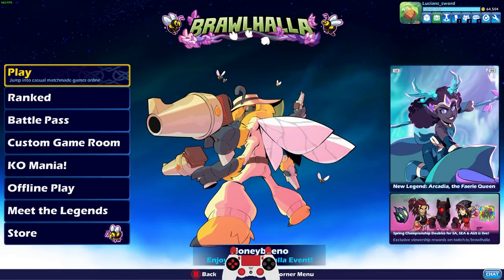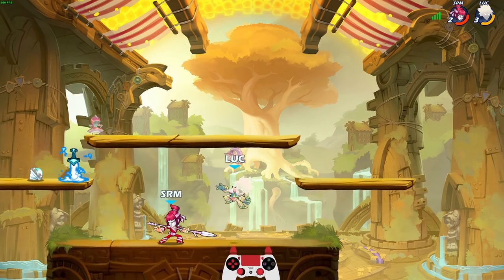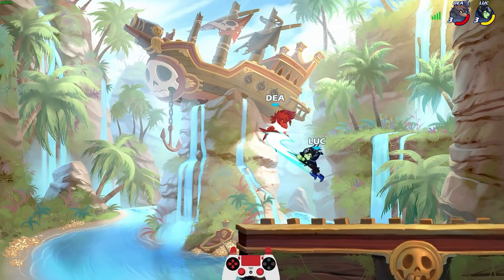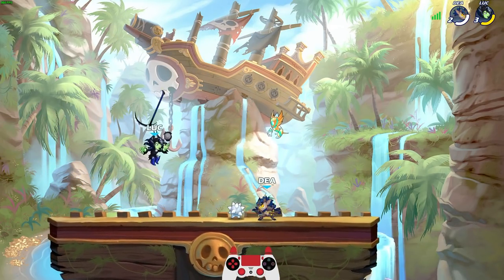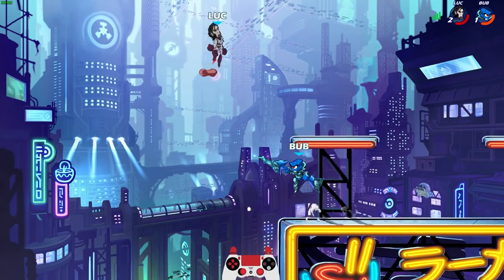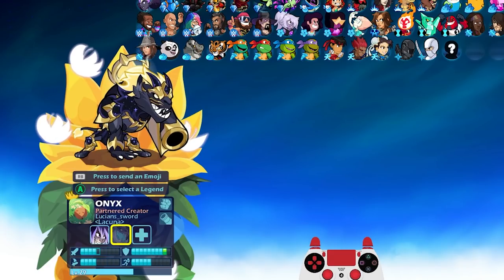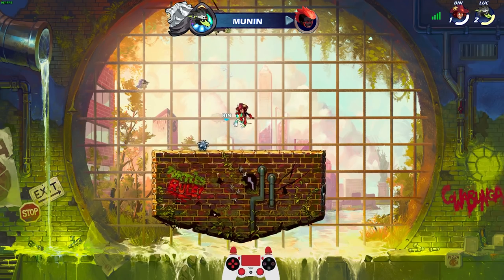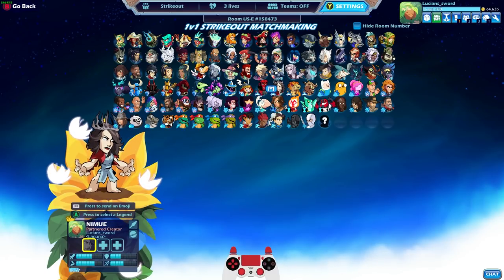Scythe Legends ONLY!! • TRIPLE SCYTHE STRIKEOUT • Brawlhalla 1v1 Gameplay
3X SCYTHE = 3X WINS

FAQ:
- Microphone: Blue Yeti
- Headphones: Razer Kraken Tournament Edition
- Keyboard: Razer BlackWidow Chroma
- Mouse: Razer Mamba Hyperflux
- Webcam: Razer Kiyo